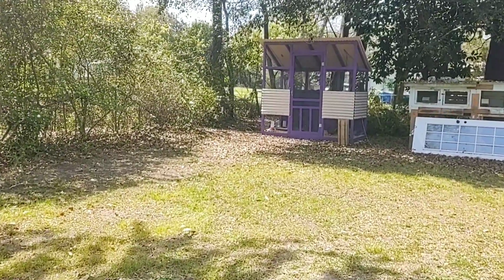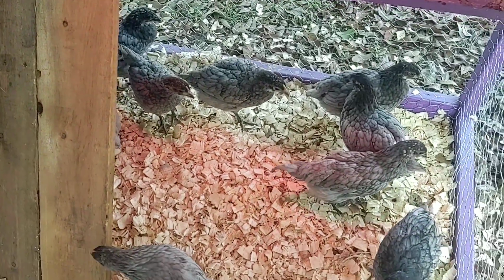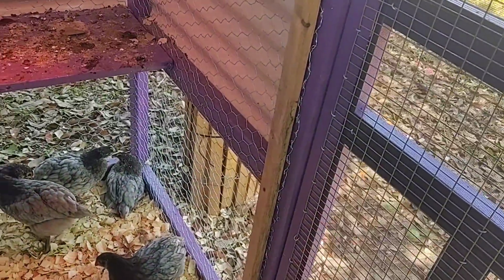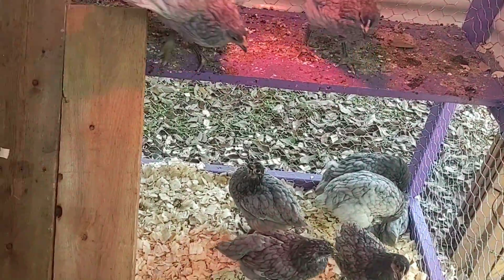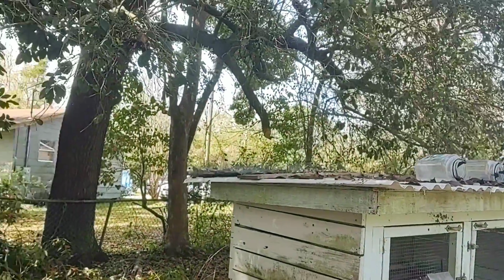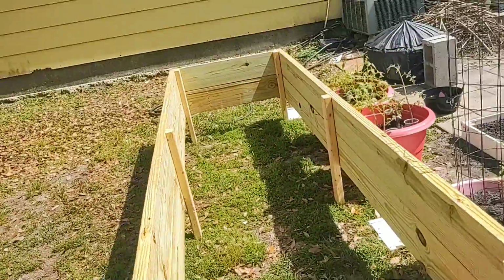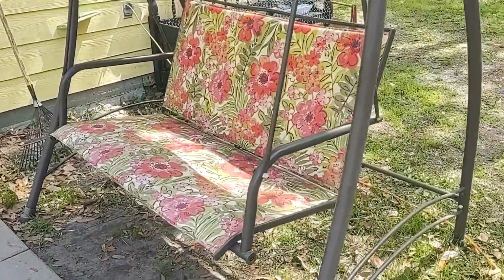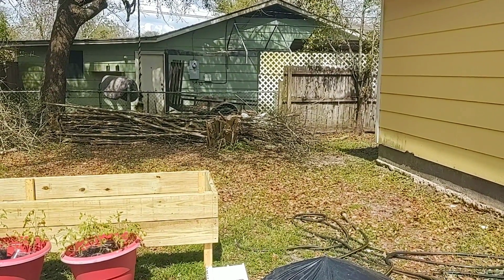SPRING GARDEN TOUR, CHICKEN UPDATE ~ SPRING HAS SPRUNG!!!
In this video, granny takes you on a tour of her back yard. The chicken coop is mostly finished, and the chickens are in their new home.  There is still work to be done to the coop but it's livable for the moment.  Poppy is busy trimming trees, and building all of the things. Come join Granny for a morning in the garden. SPRING HAS SPRUNG, Y'ALL!!